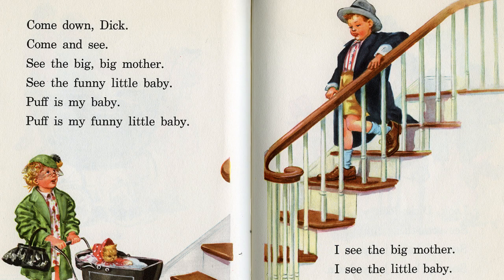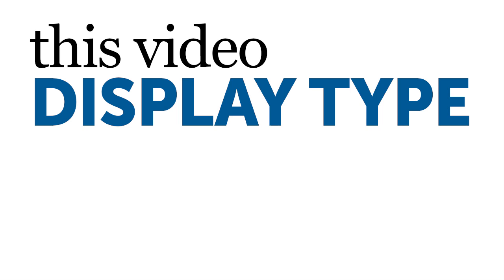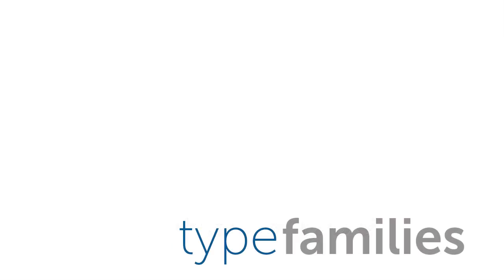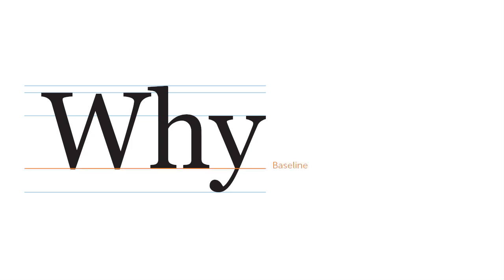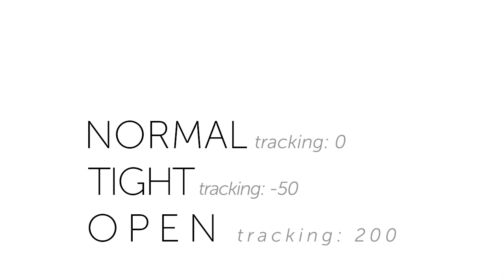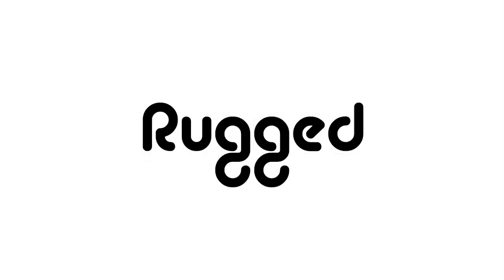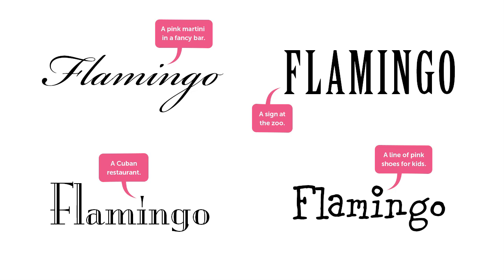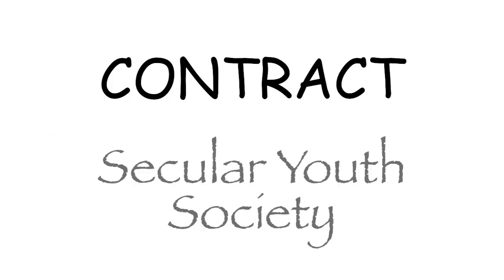Typography Basics 1 | Concepts & Terms, Display Type, Font Selection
Overview of typography basics for the beginner. First of four videos on type. This video was created as content for Comm 317 Digital Foundations in the Department of Communications at California State University, Fullerton.